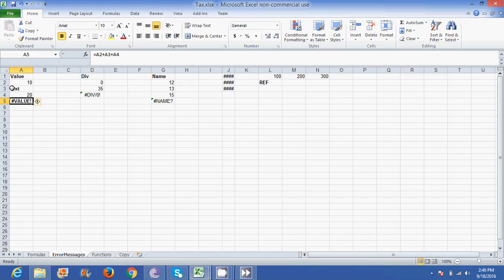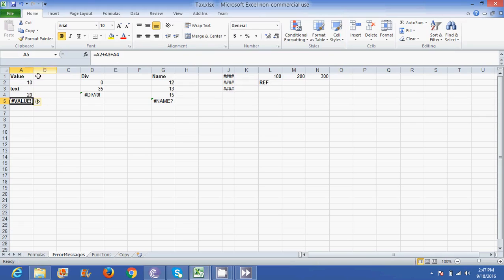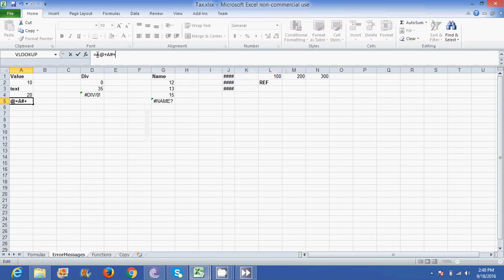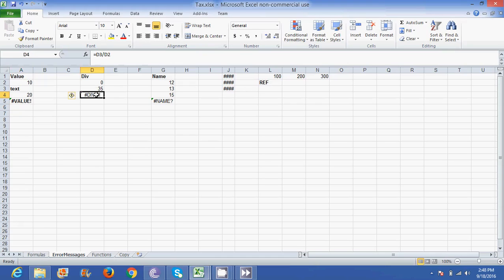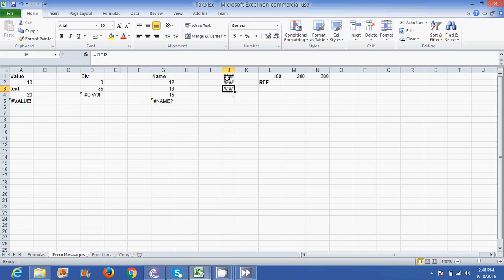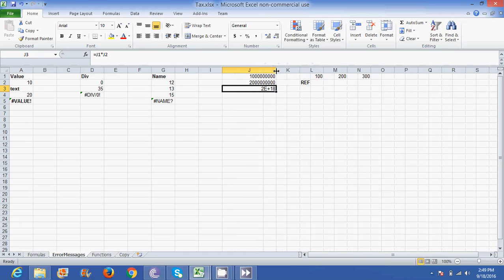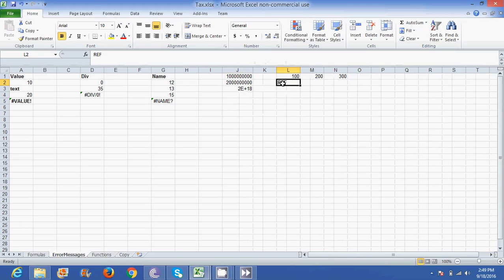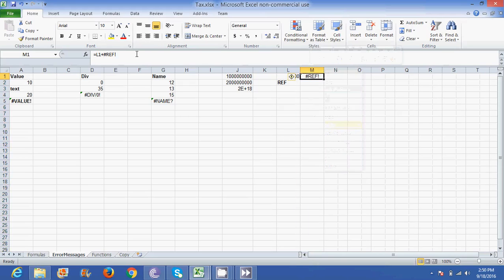Excel Error Messages